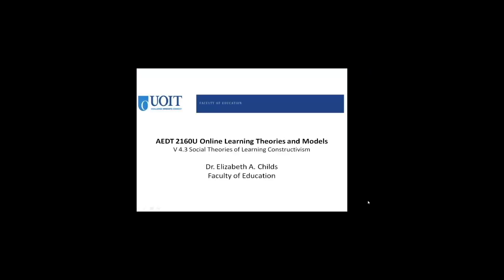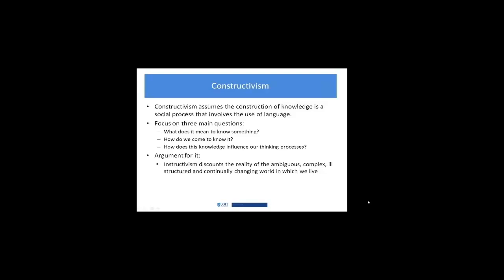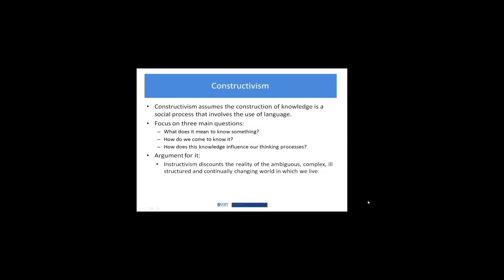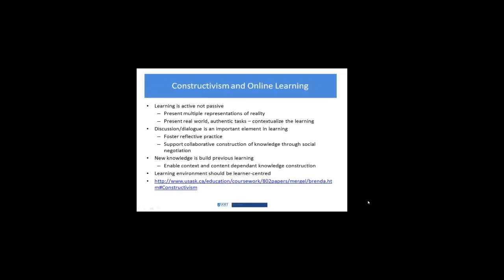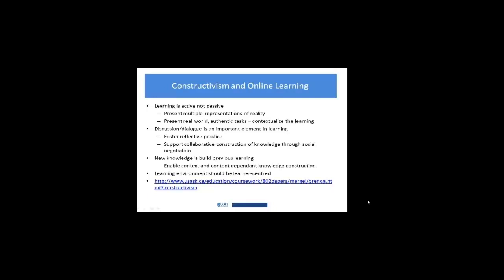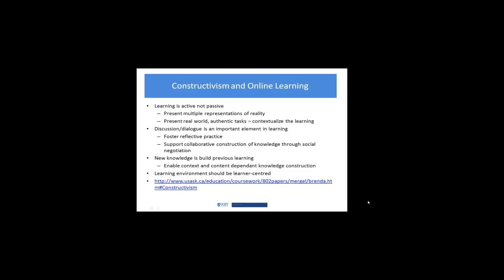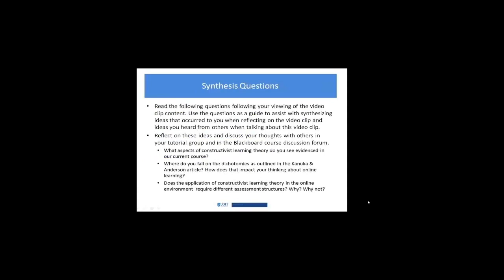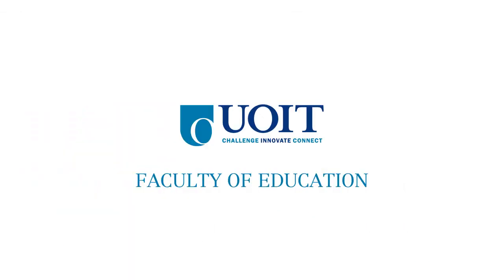Video 4 3 Social Theories of Learning Constructivism completed